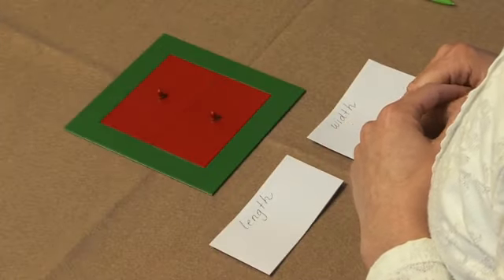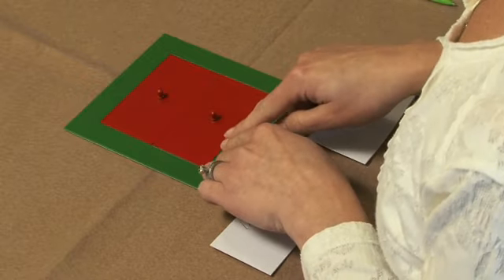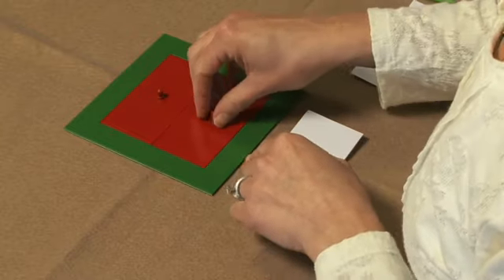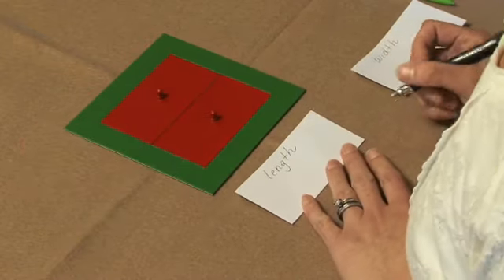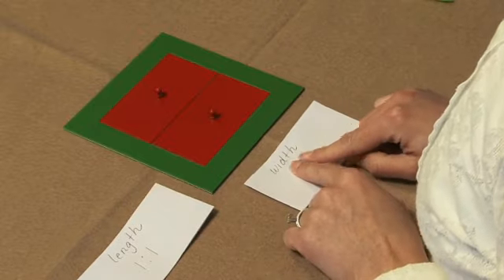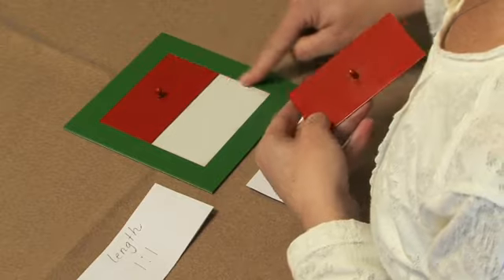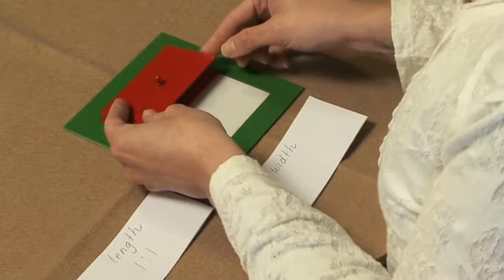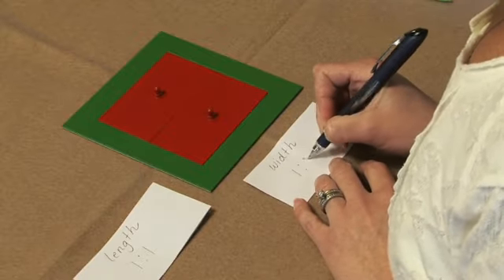Proportion with Plane Figures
This video is one of over 130 available on the 4 DVD set "Montessori Elementary 2 Math Demonstrations."  These demonstrations are based on the list of upper elementary math demonstrations developed by the American Montessori Society.
Also all EdVid videos are available free as part of a classroom subscription to the MRX (Montessori Records Xpress) record keeping system.